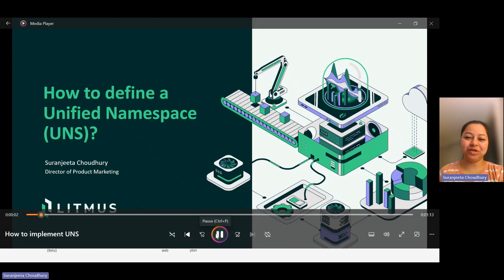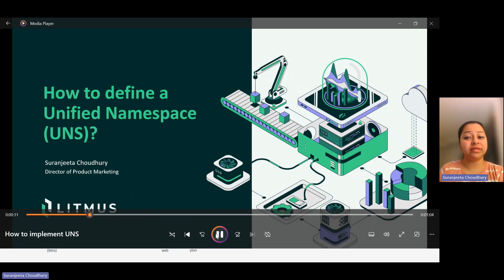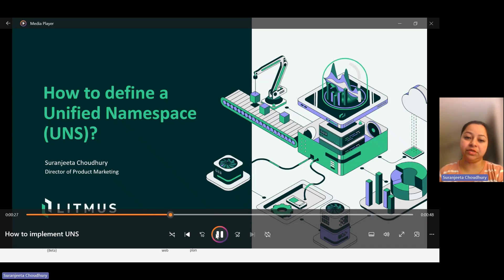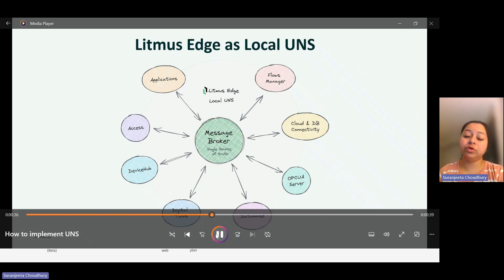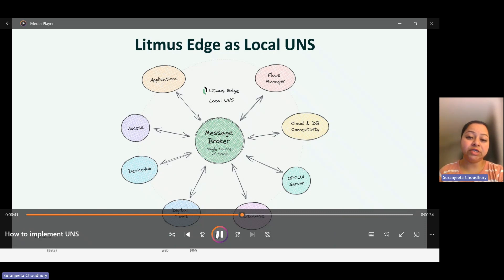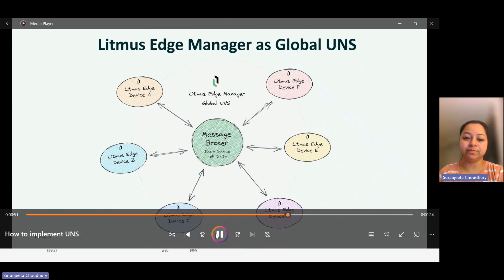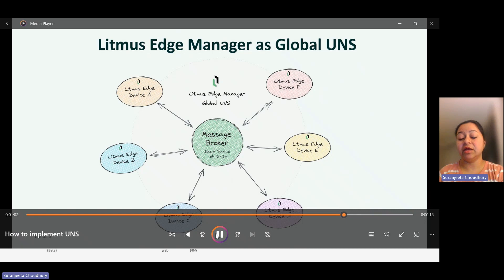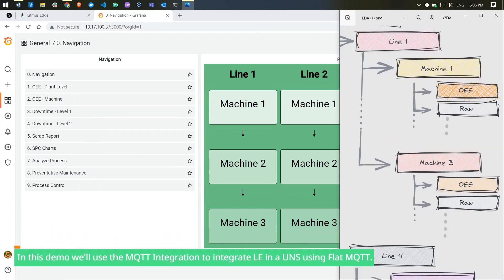How to implement UNS using Litmus Edge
In one of my earlier videos, I had shared how a common or unified namespace and organizational data maturity are essentially two sides of the same coin. And given the growing interest in UNS among enterprise architects, IIoT enthusiasts, and IT leaders, I wanted to share how we at Litmus implement UNS within our platform. There are 2 critical components of implementing UNS: first, defining your data structure and second choosing the right message broker.
Litmus Edge is designed around to fully support your local UNS. It uses a NATS broker - a high-performing and advanced broker technology.
Likewise, Litmus Edge Manager employs a dedicated data structure for managing edge devices. To serve as a global UNS for Litmus Edge devices, Litmus Edge Manager utilizes an MQTT broker as the messaging broker.

In today’s demo, we will use an MQTT integration to integrate Litmus Edge in a UNS using Flat MQTT.